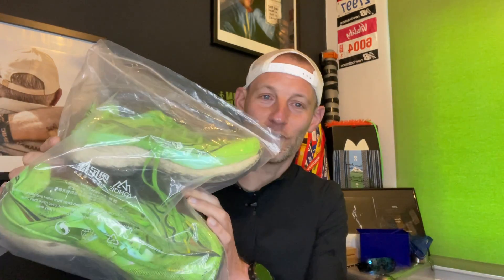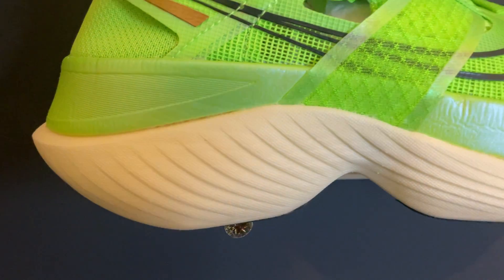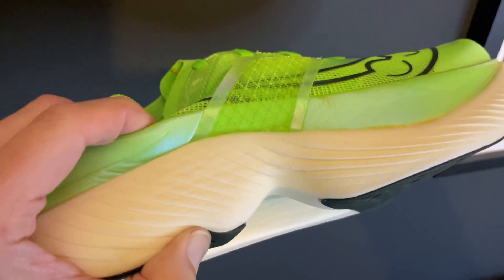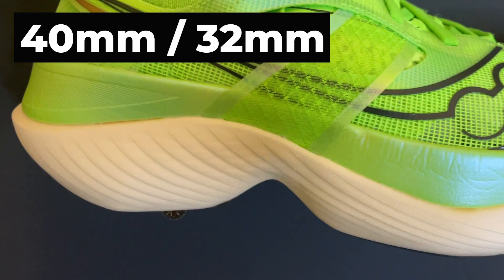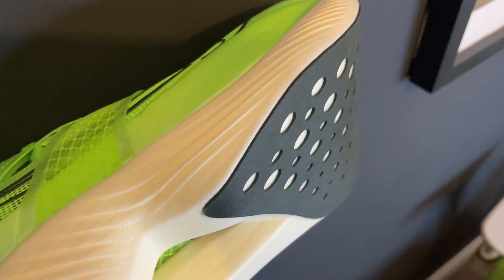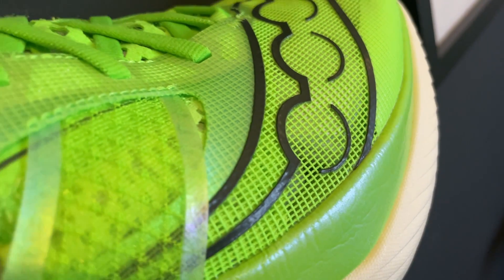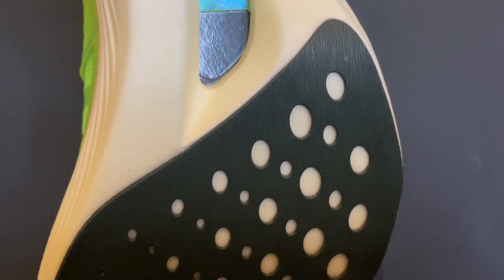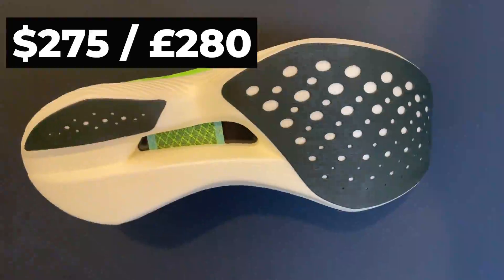Saucony Endorphin Elite Review: A 50km ultra test in the 1-mile Tunnel Ultra tunnel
The Saucony Endorphin Elite is one of the priciest super shoes going. So we've given this one some serious attention. We've tested it over many many miles, including the full marathon distance. And now, in this video, Run Tester Kieran heads to a 1-mile tunnel in South West England to knock out 50km and find out how it stands up to the ultra test. Is this the kind of shoe you could run the Comrades Marathon in? Hit play for our ultra running Saucony Endorphin Elite review.

JUMP STRAIGHT IN:
0:00 – Intro
1:28 – Saucony Endorphin Elite price, drop, stack and design
2:43 – Running inside the tunnel
4:22 – The post-run reaction
5:46 – The ultra test verdict

Fancy joining Kieran at the Comrades Marathon?
The Comrades Marthon 2023 is sold out but Marathon Tours and Travel still have places available. They'll take care of all the travel details and logistics, too, so you can at least get to the start (but maybe not the finish line) pain-free.